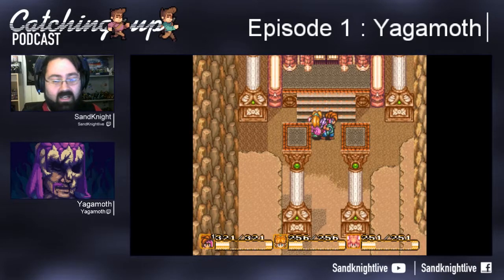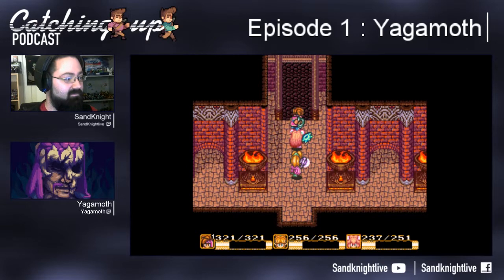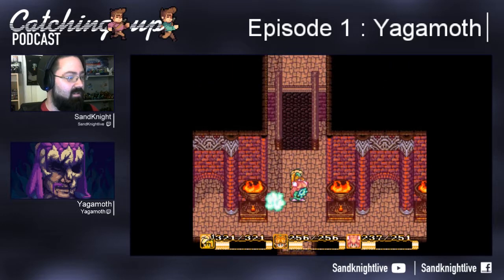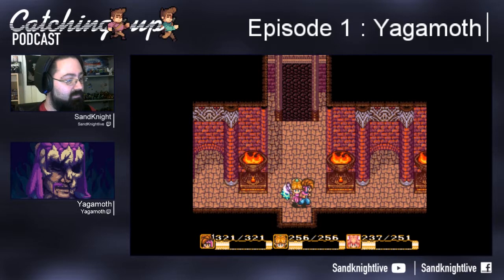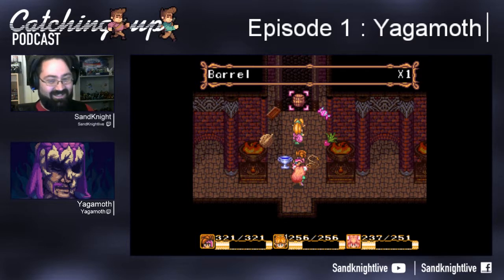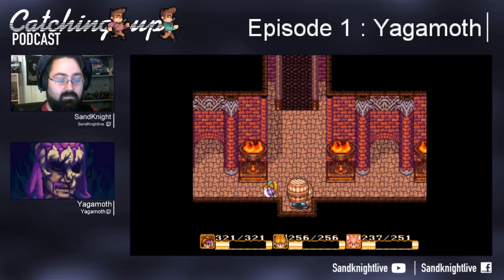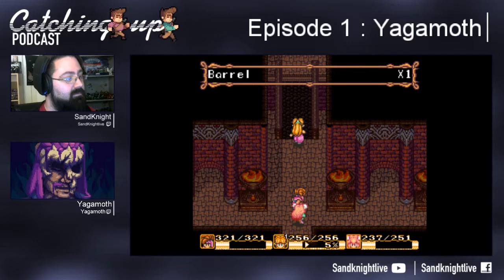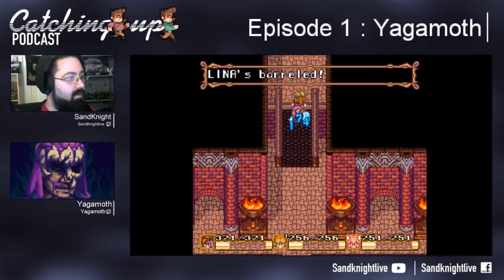Catching Up Podcast EP:01 Yagamoth - Part:2 Secret of Mana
Welcome to My little part of the internet, make yourself comfortable and enjoy this Episode of the Catching Up Podcast featuring Yagamoth !

I wanna thank Rolemusic for the Neoishiki track you can hear during intro/outro :

I wanna thank also Jesse M who made the Characters in the Catching Up Logo.

And lastly Thank you JobDraconis for being both a great friend and a great help in this Adventure !

And to you guys, Have fun and enjoy !